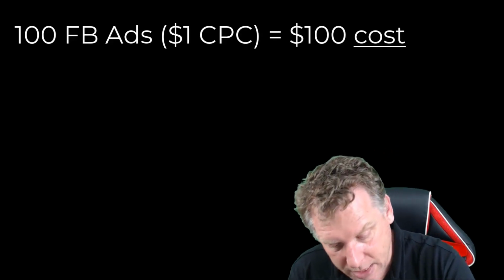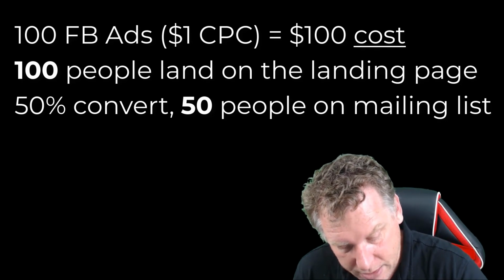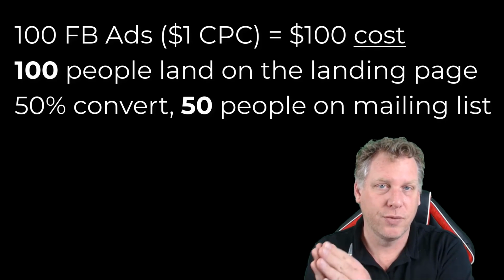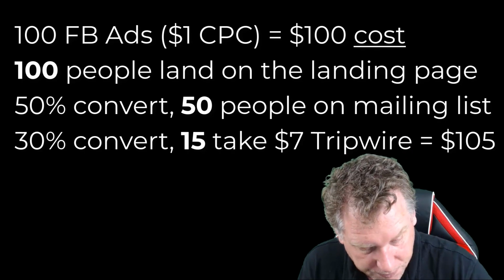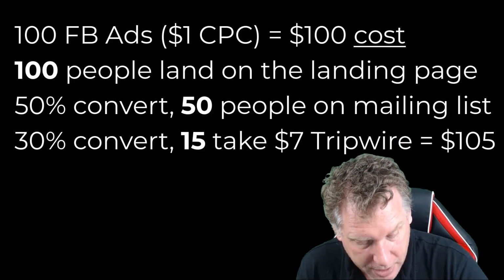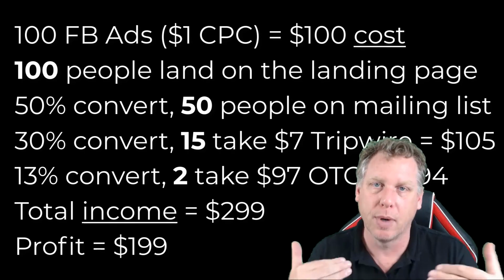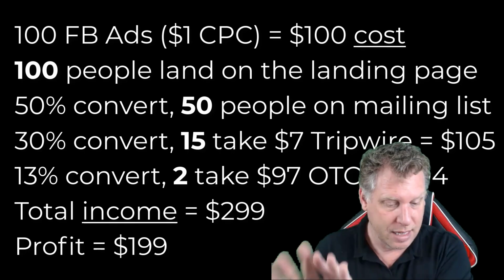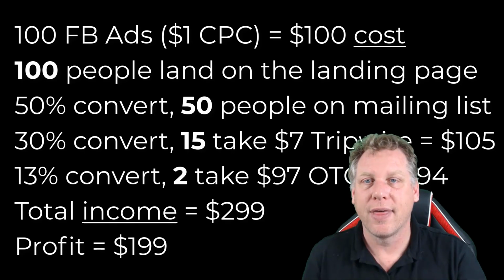3f the pay for itself funnel 1080p